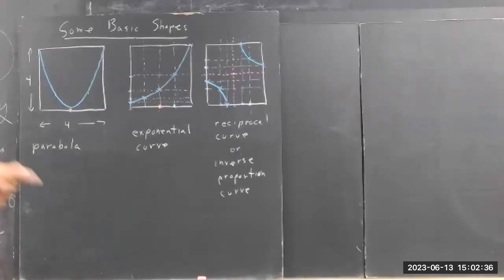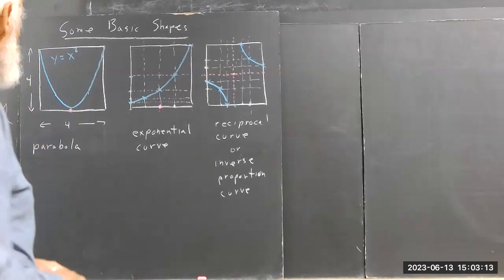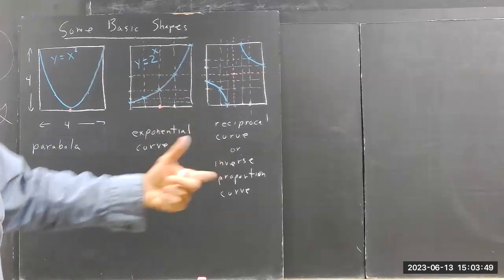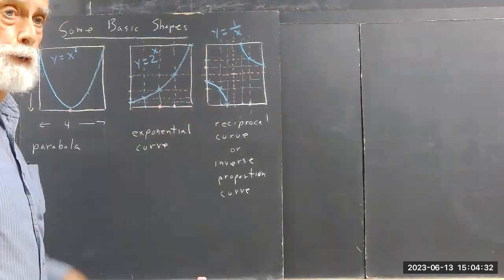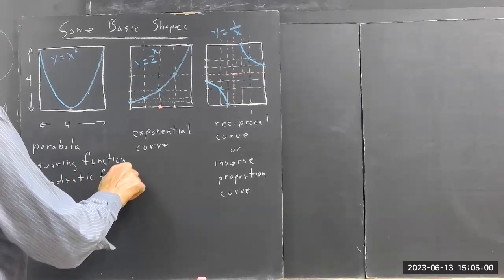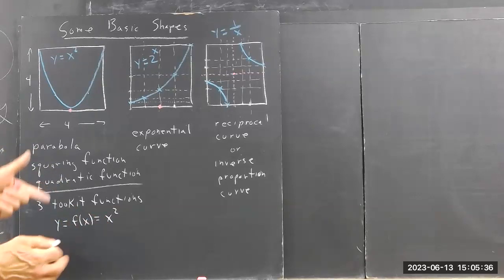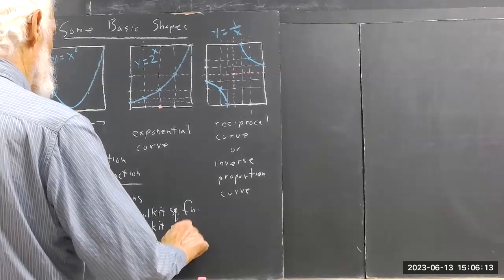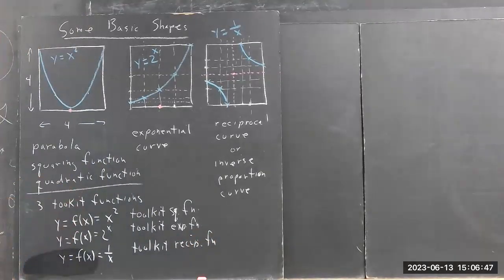dagpc_230613_x02_constructing_the_graphs_of_the_toolkit_functions_in_4x4_square__geometrically__5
We construct the graphs of the three most basic toolkit functions construction is done geometrically, without evaluating algebraic  expressions,  and with no reference to the equations for the functions and no calculations.

  The formula for the toolkit squaring function, how we will use it to construct the graph to 0:40
  Constructing the graph of the toolkit exponential function, with foreshadowing comments and the details of locating the points; not yet positioned on set of coord axes, just done geometrically (to 1:48)
  Graph of the reciprocal function (some detail might have been omitted due to a pause) (to 1:55)
  Names of the functions (to about 4:00)
  These are the 3 most basic of the toolkit functions; they provide context for understanding the rest (to 4:33)
  The constructions done here embody the unique shapes of these graphs; we will go on to calculate a table and construct each graph in the xy plane (to 5:15)